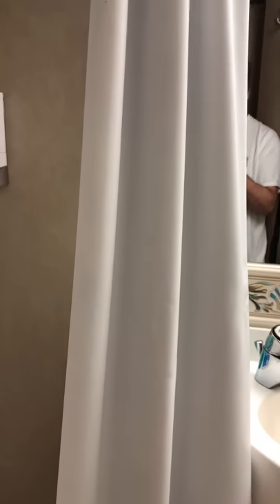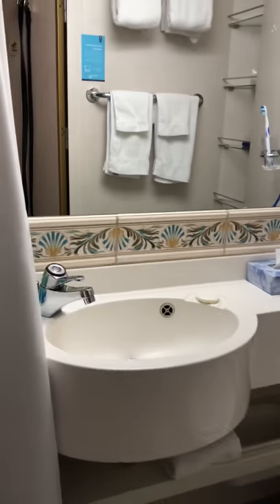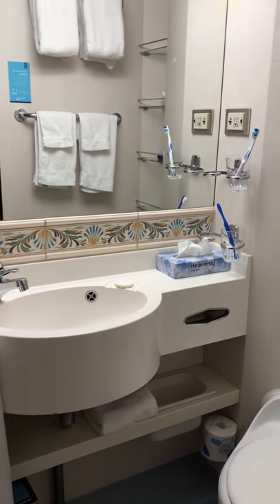Cabin 4618 on Empress of the Seas part 2